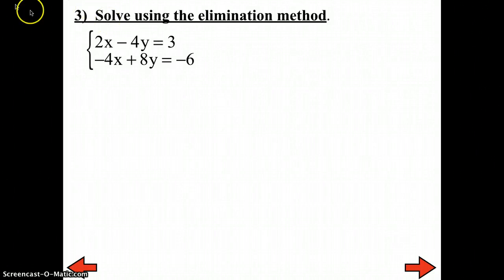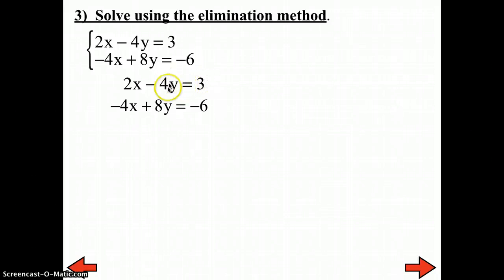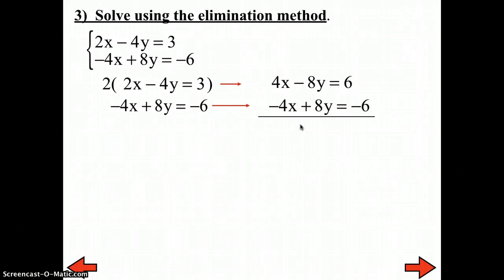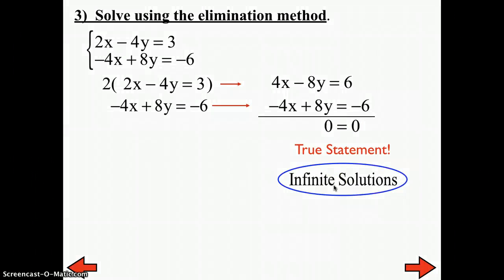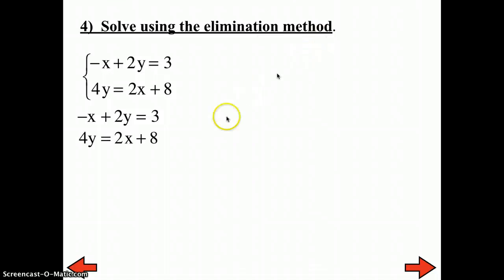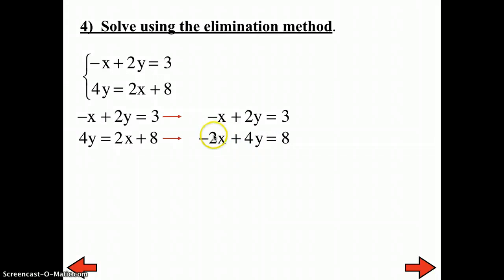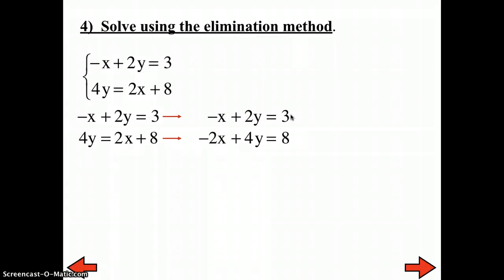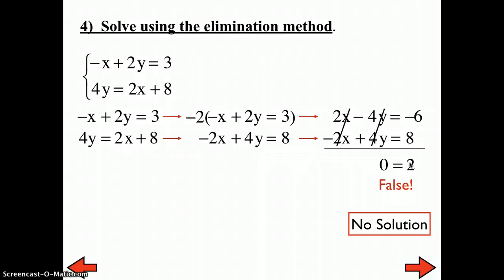Elimination #5 Infinitely Many Solutions vs No Solution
This video is about Elimination #5 Infinitely Many Solutions vs No Solution